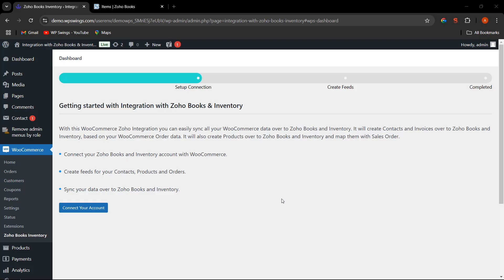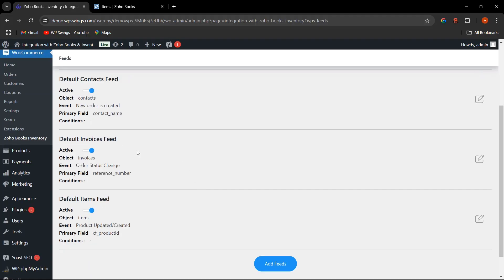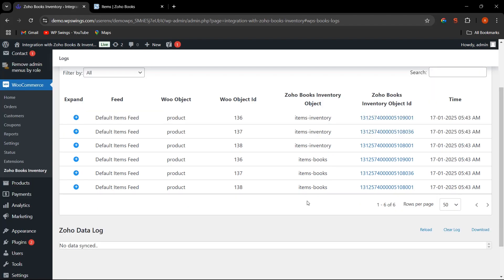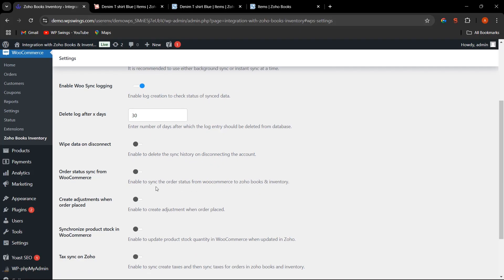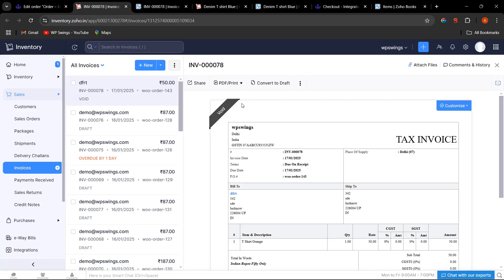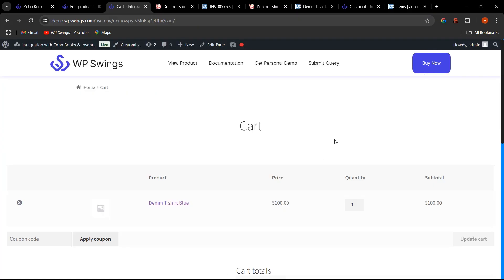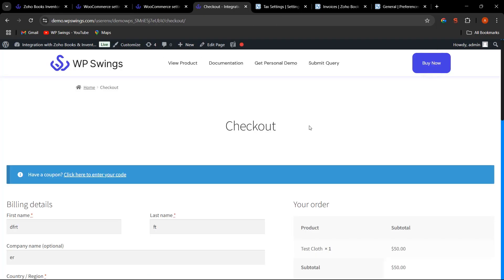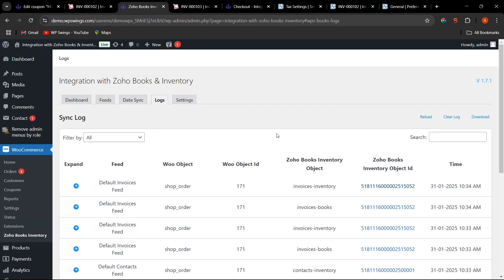Integration with Zoho Books & Inventory: Newly Added Features 2025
In this video, we’ll explore the powerful Zoho Books & Inventory Integration for your online store. Learn how to seamlessly connect your WooCommerce store with Zoho Books and Zoho Inventory to streamline your business operations. We’ll also dive into the newly added features, including:

Order Status Sync: Automatically update order statuses from WooCommerce to Zoho.

Adjustments on Order Placement: Create adjustments in Zoho when orders are placed.

Product Stock Synchronization: Keep your product stock levels updated in real-time.

Tax Sync: Sync tax details between WooCommerce and Zoho for accurate financial records.

Shipping Sync: Automatically sync shipping information to Zoho for better logistics management.

With the Zoho Inventory and Zoho CRM integration, you can customize the plugin to suit your specific business needs. The Zoho Inventory plugin also allows you to create feeds and set rules for organized data collection, making your data synchronization hassle-free.

Whether you're a small business or a growing enterprise, this user-friendly integration will save you time and effort while keeping your data accurate and up-to-date. Watch now to unlock the full potential of Zoho Books & Inventory Integration for your online store!

To get the Integration with Zoho Books & Inventory plugin now,

To check the live demo of the Zoho Books integration plugin,

To check the product documentation of the Integration with Zoho Books & Inventory

Integration with Zoho Books & Inventory Exclusive Features:
Data Feeds Customization
Historical Data Syncing
Background Auto-Sync
Instant Data Sync
Delete all the synchronization data upon disconnection

00:00 Intro
00:33 Account Connection
1:56 Feeds Tab
3:52 Data Sync Tab
4:23 Logs Tab
6:35 Instant Sync
6:45 Order Status Sync From Woo To Zoho
9:45 Create Adjustments
12:34 Tax, Shipping and Discount Sync on Zoho

We’ll be coming up with more and more interesting videos for you on the plugin’s features and functionalities.

Want to get the best theme design for your store or are you worried about WooCommerce Security and maintenance?

Hey! Something good for you, WP Swings has an affiliate system that will help you get the best commissions in the industry, and we will be providing you with every assistance and resource needed to market our products and services.

For any doubts and queries, you can send your queries